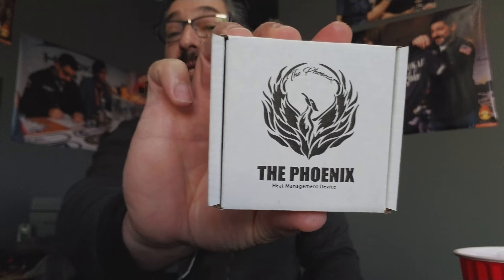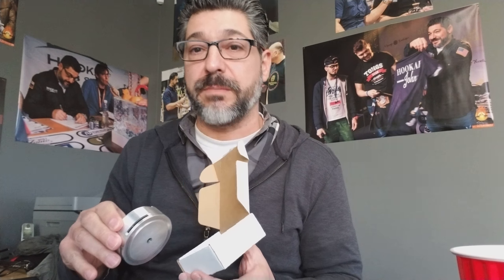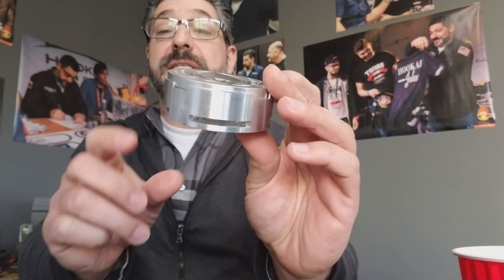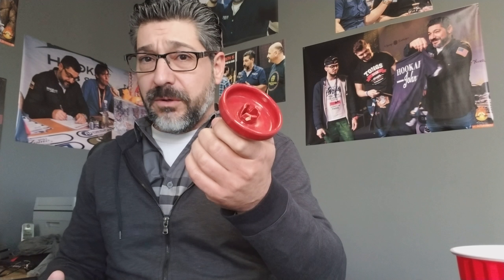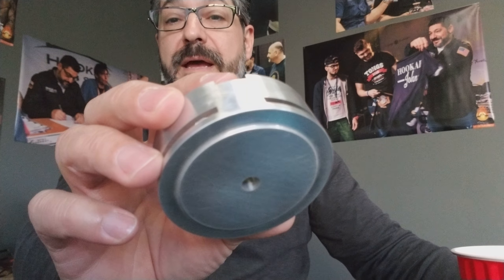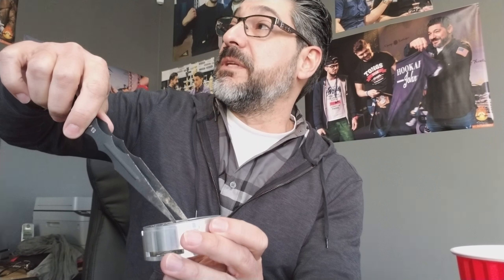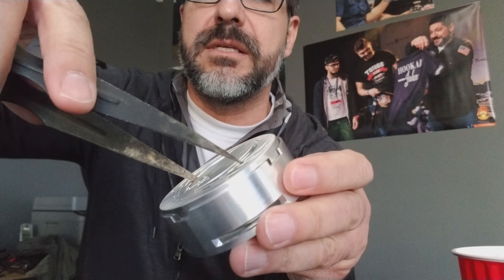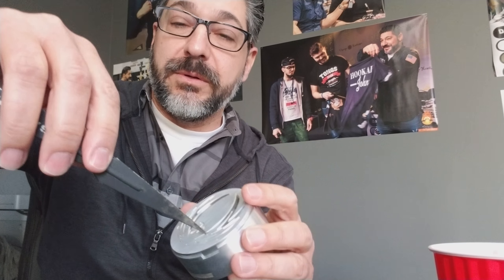The Phoenix HMD is here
The Phoenix HMD is the newest hookah management device on the market. Not only is this the first HMD made in the USA, but it is the first to use a phunnel design. Check out the video to learn more, and you can purchase the Phoenix HMD here: